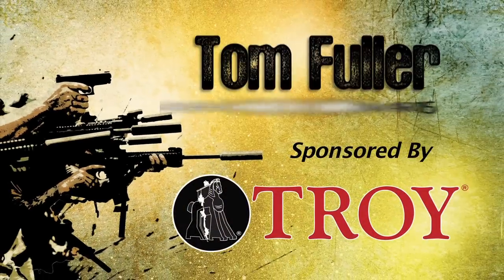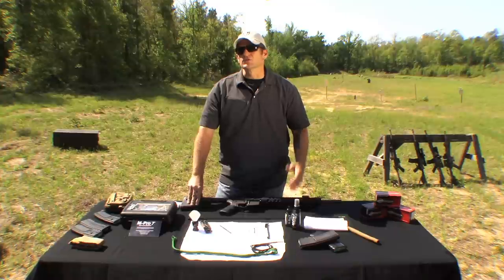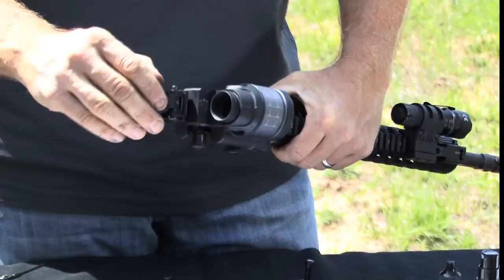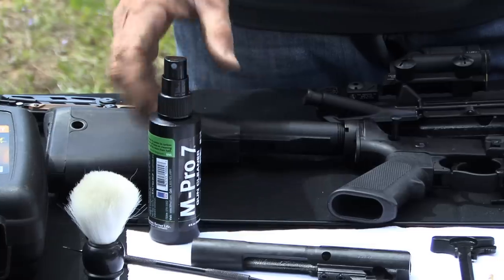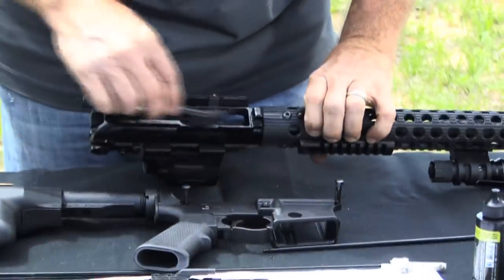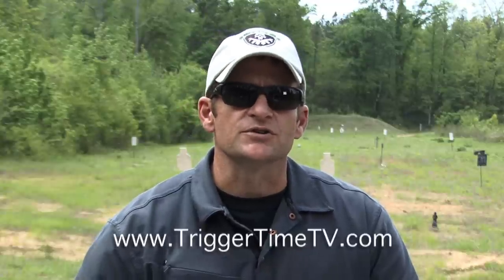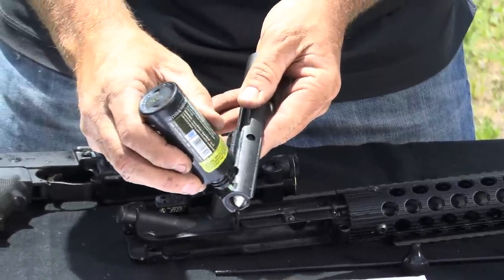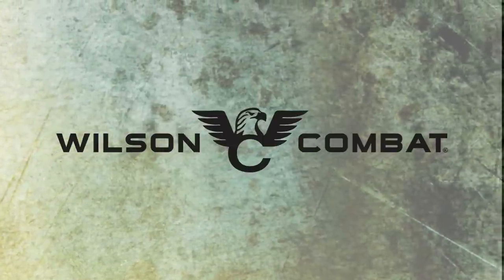AR15 Maintenace with Tom Fuller, Trigger Time TV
Tom Fuller talks about AR15 Maintenance, How much cleaning is really necessary? Lubrication vs Cleaning, what is more important?

Trigger Time TV